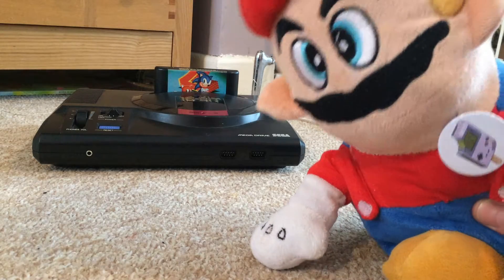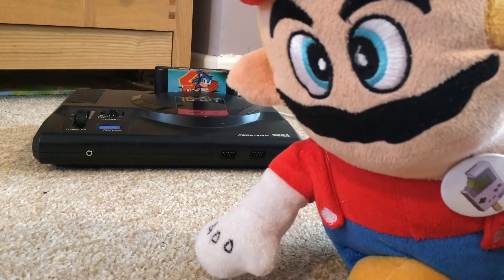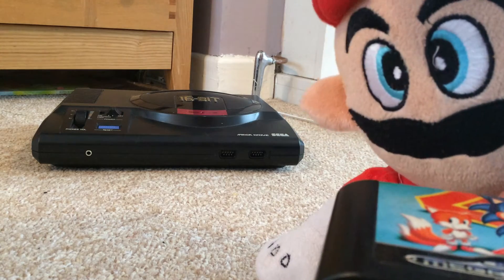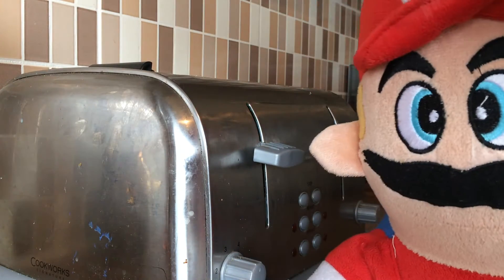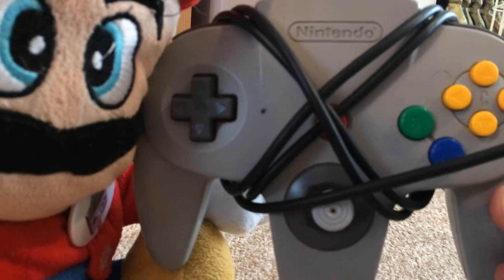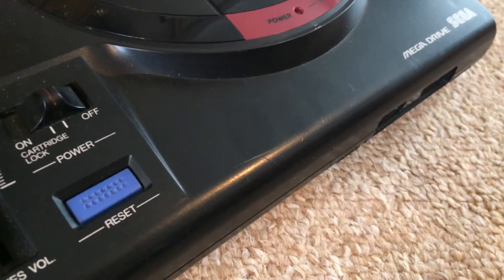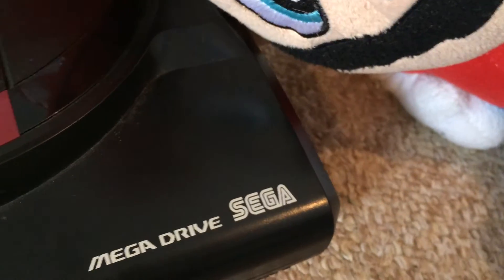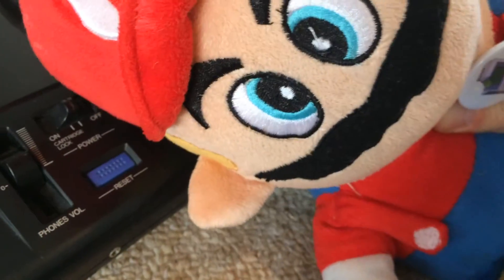Hobo Mario - Episode 2 - Reviewing the Sega Mega Drive - or as yanks call it Sega Genesis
Hobo Mario
Episode 2
Reviewing the Sega Mega Drive or as yanks call it Sega Genesis